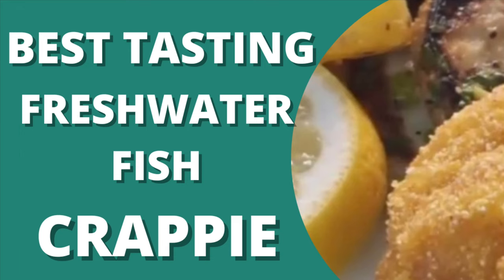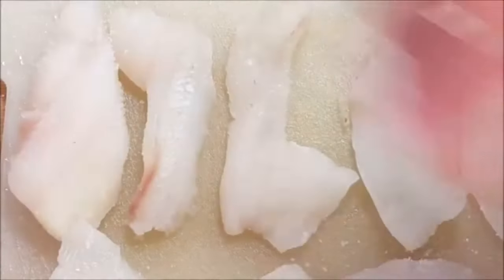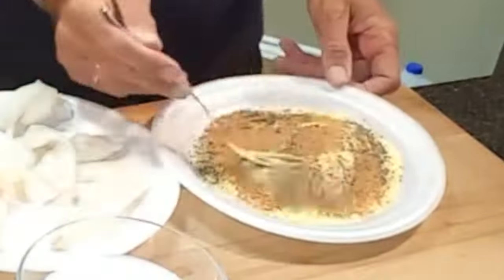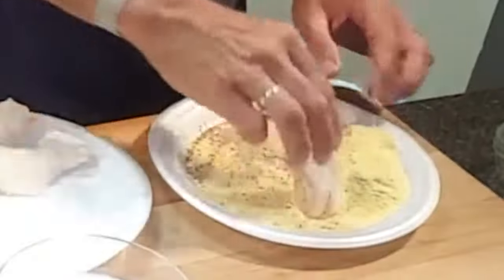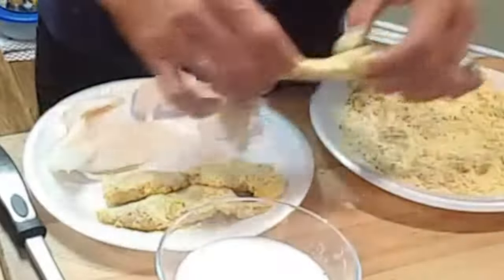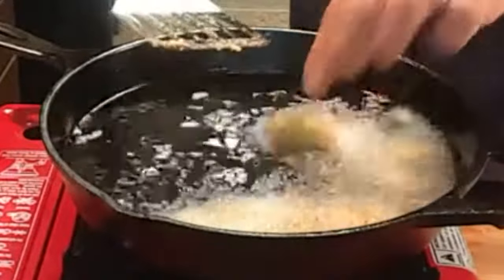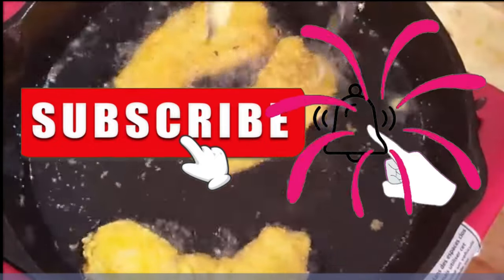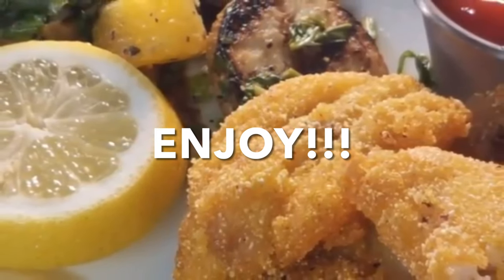BEST TASTING FRESHWATER FISH | EASY CRAPPIE RECIPE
What is the best freshwater fish to eat? In my opinion, crappie wins hands down. Not only are they super fun to catch, they are light tasting with less fishy smell and they are easy to cook in just minutes. This recipe uses fresh lake-caught crappie fried to golden brown and crispy.

Shopping List:
Crappie filets
2 cups yellow cornmeal
2 tsps. course black pepper
2 tsps. Old Bay seasoning
12 oz. beer (or water or egg wash)
About 1 inch oil (Peanut, canola or vegetable)

Directions:
Rinse crappie filets with cool water and season with salt and pepper.
Add cornmeal to a plate or pan and season with the pepper and Old Bay seasoning. Mix to combine.
Dip filets either in the beer, water or egg wash, letting excess drip off.
Dredge filets in the seasoned yellow corn meal, coating it well.
Place on a plate and let set for 10 minutes before frying.
Heat a skillet over medium heat, add oil and heat to 350 F degrees.
Fry filets in batches not overcrowding the skillet. Fry about 2-4 minutes on the first side, flip and fry a couple more minutes or until golden and crispy. NOTE: Size of filets may change frying time.
Transfer fish to a rack or paper towels to drain excess grease and salt to taste immediately.

License Background Eraser software: available through Apple App, Seller:  Tasnim AhmedFilmora.com/io  (Wonderland)
Thumbnail Image: Phonto, available from Apple Store
Thumbnail Image: Canva.com
Thumbnail Image: Remove.bg